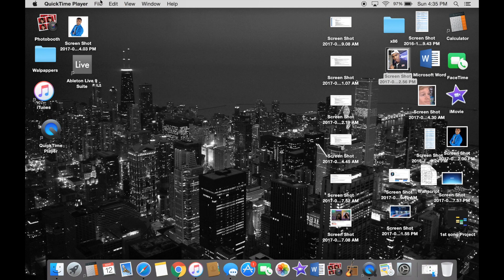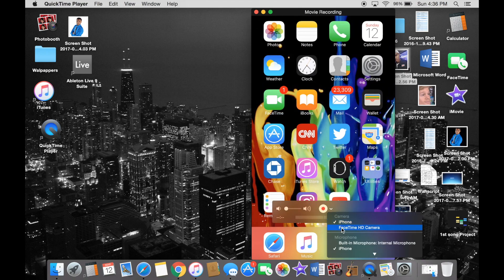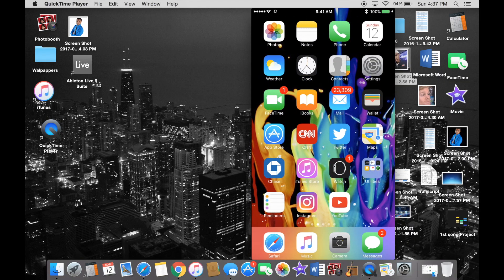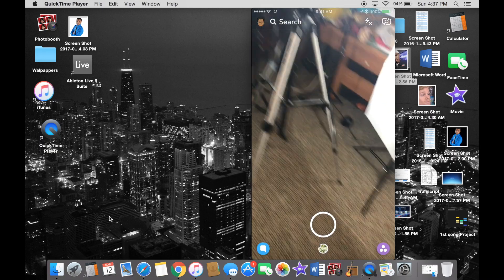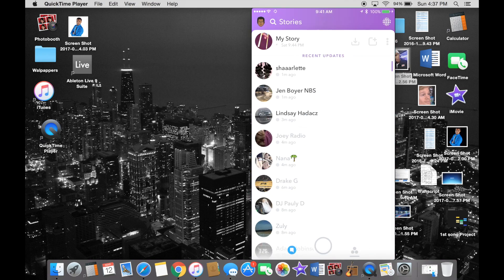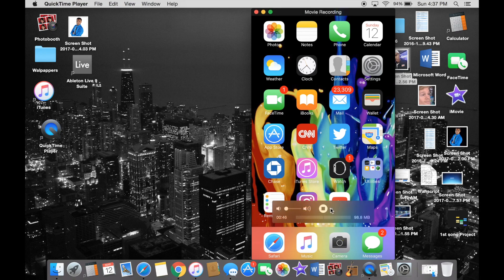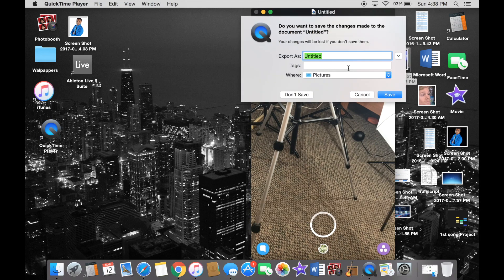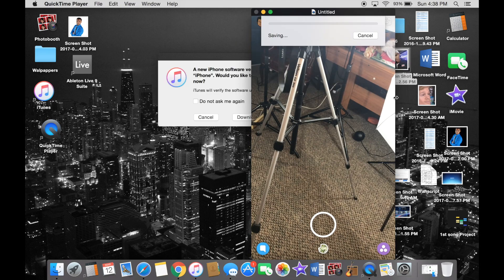HOW TO RECORD YOUR IPHONE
Hey guys ! 🚨  I Know you were all wondering how people record their iPhones to make Lyric Prank Videos, Give App reviews, or for Gameplay, Im gonna show you How !  🎉